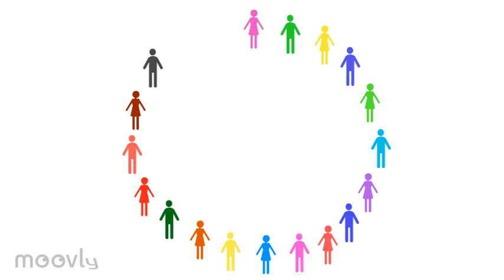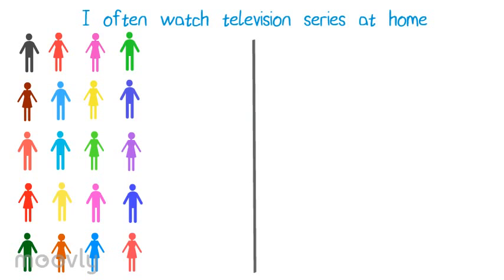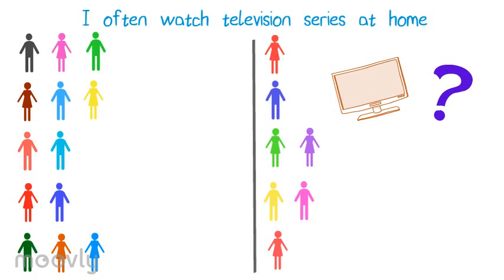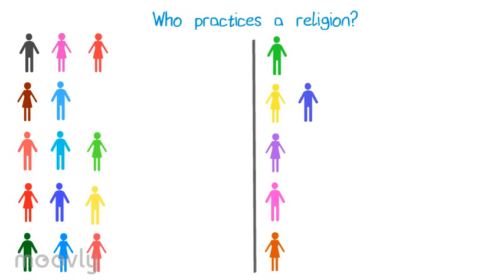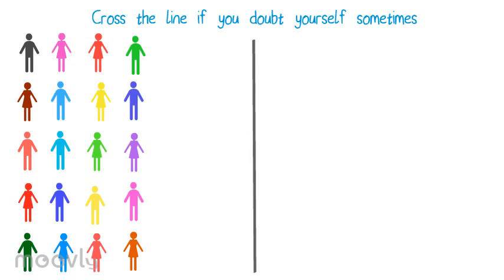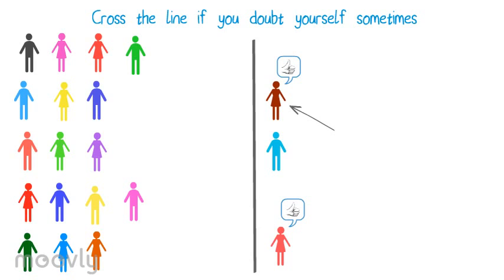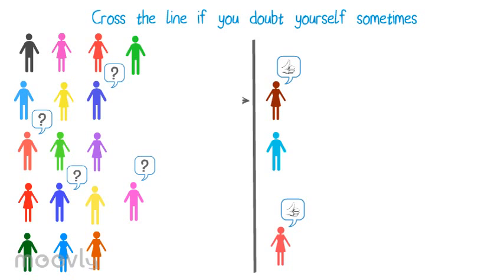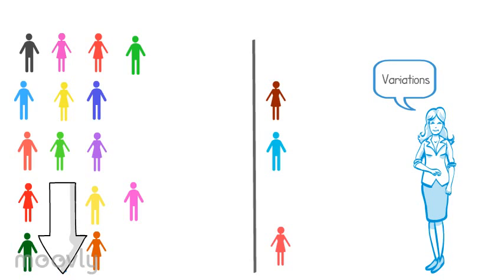Team Building Activities - Crossing the Line *24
Looking for helpful team building exercises? Crossing the line is the meaningful exercise you are looking for! During this exercise, the team will get to know each other better based on certain subjects. Everyone will cross the line based on certain questions the trainer will ask the team. This exercise helps build trust and improve communication through the questions being asked. 🕺⎟💃

Do you like this exercise? Let’s give these variations a try:

1.   During the processing of the more personal, in-depth statements, an emotionally charged atmosphere might develop. If that happens, you can end the exercise with a lighthearted statement to make people feel more cheerful after the exercise.

2.   You can also use this exercise as a fun energizer. You can do this by using only lighthearted themes or funny statements. This will keep the emotions at bay and will warm the group up for the rest of the day. This will make the exercise great as an introduction game in which everyone gets to know each other in a playful way.

• Extensive explanations
• Multiple variations